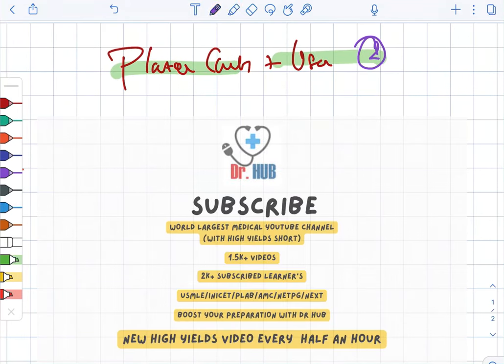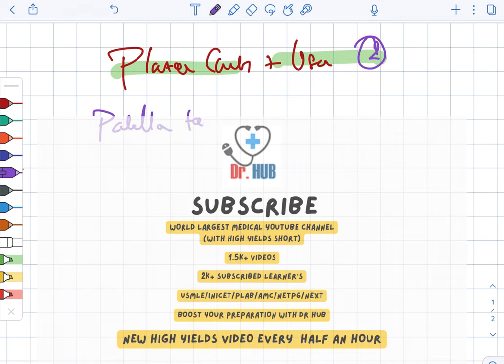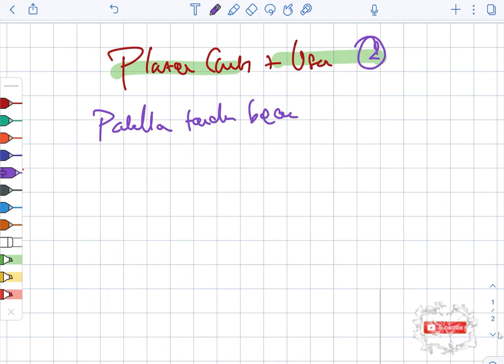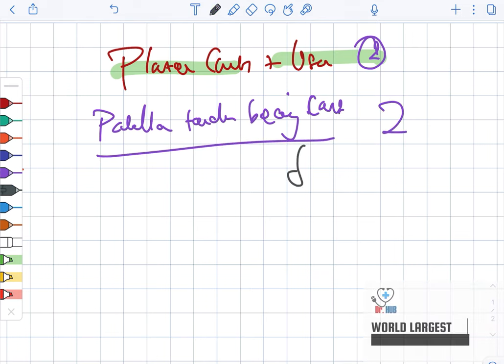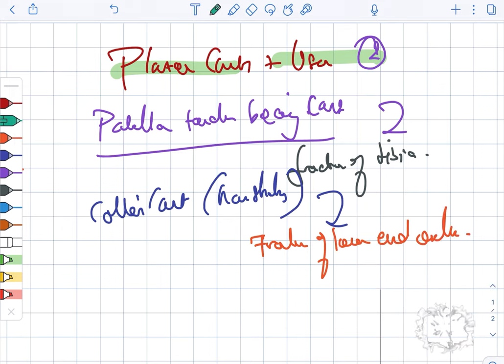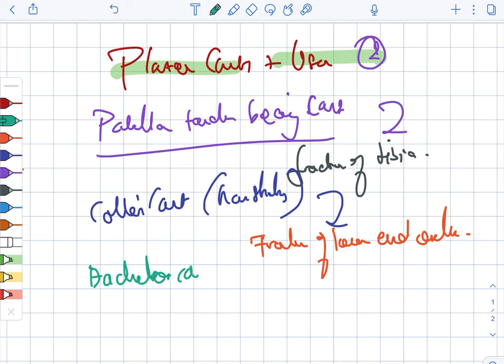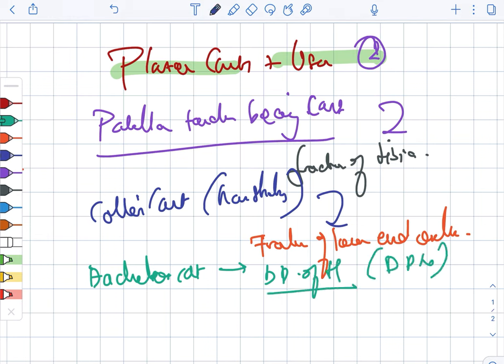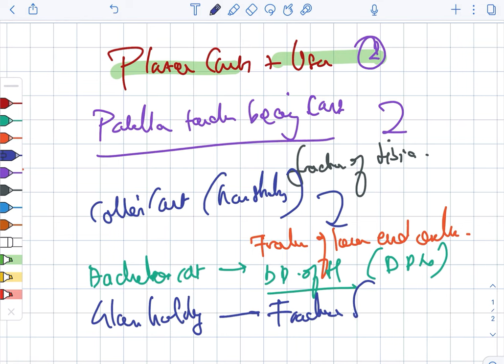Plaster Casts And Uses - Part 2